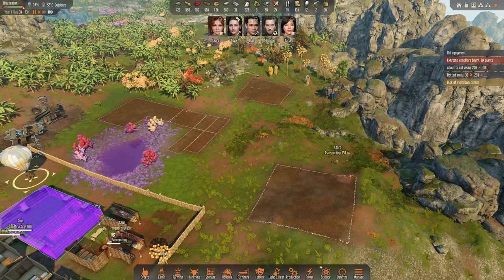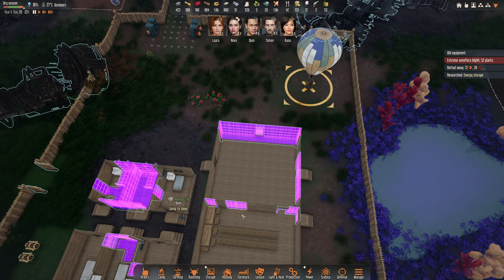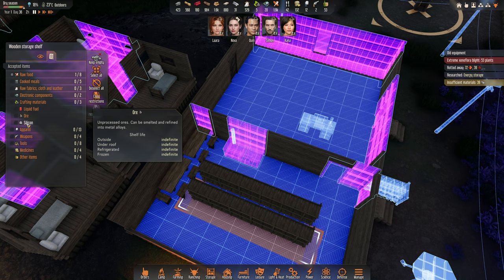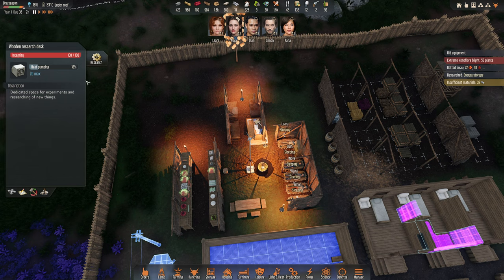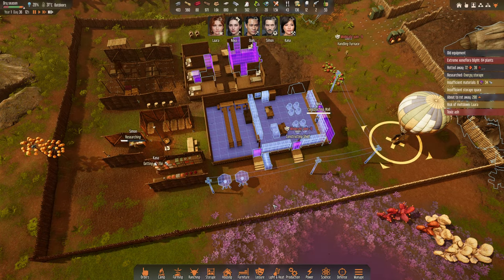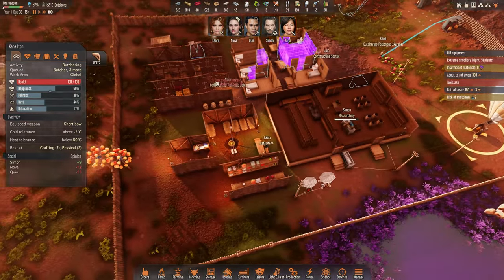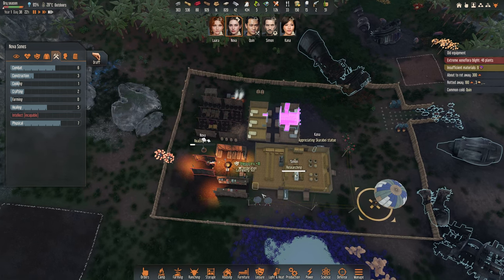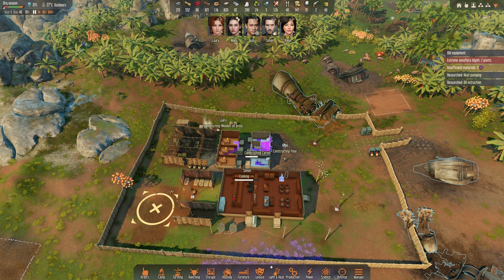Can I finally have some Power please?? - Stranded: Alien Dawn - Part 7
Brave a new world in Stranded: Alien Dawn, a planet survival sim placing the fate of a small marooned group in your hands.

00:00 Start
06:57 Solar Panels
15:25 Moving to new house & work area